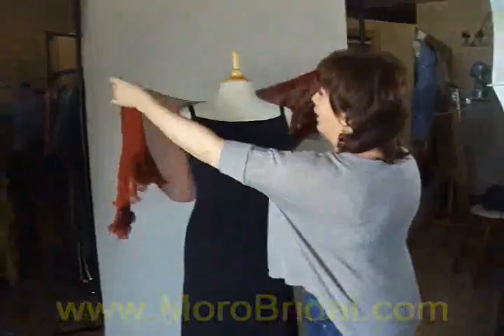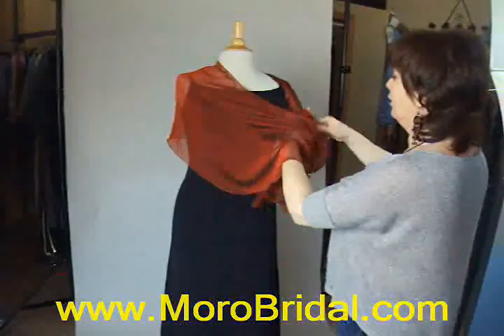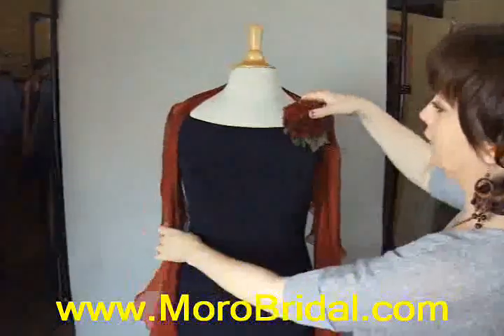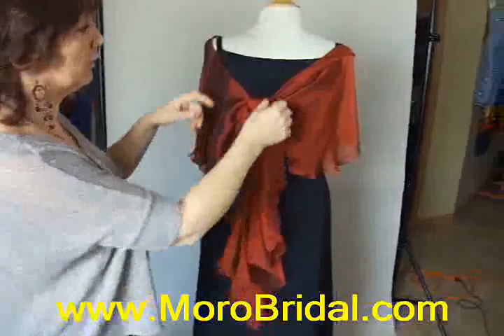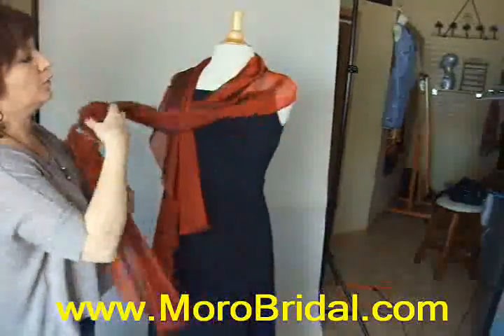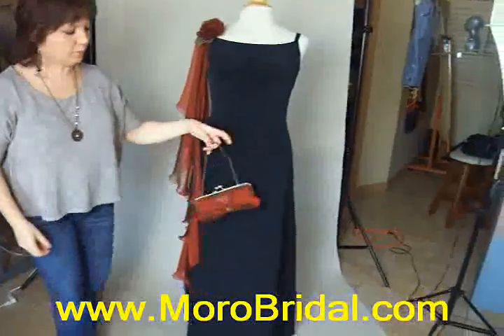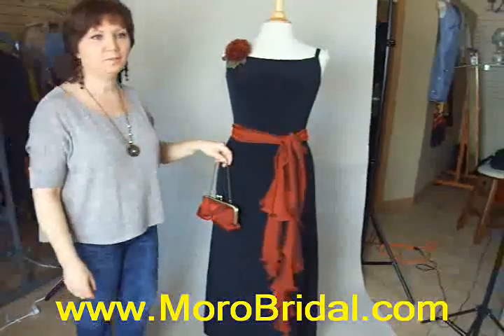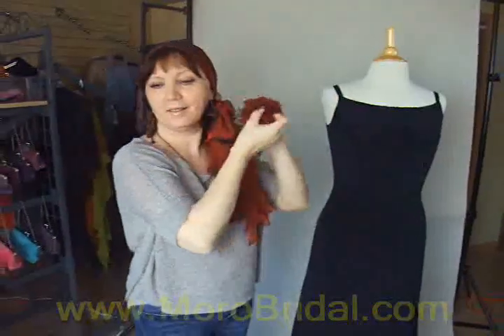How-to-wear-evening-silk-scarf.swf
How to wear silk scarf